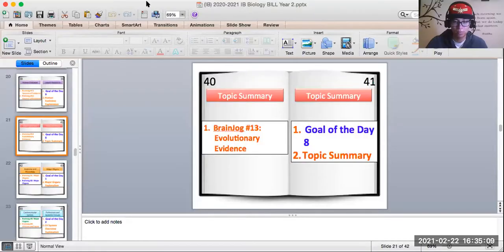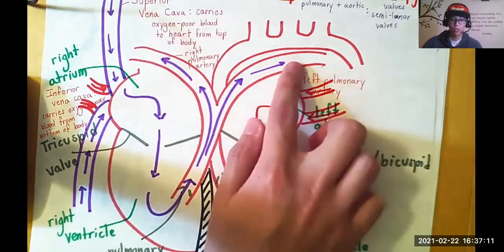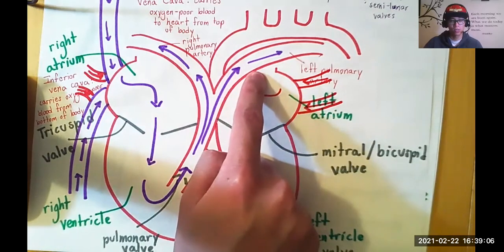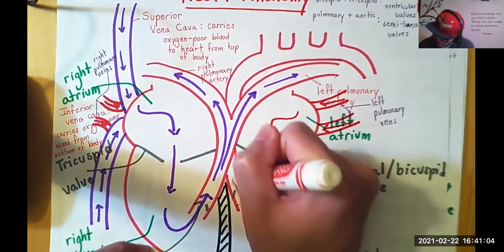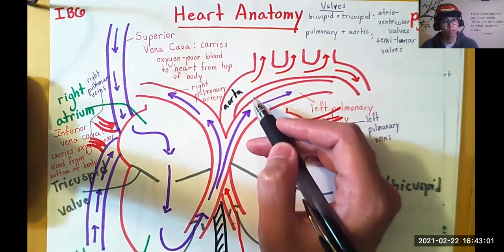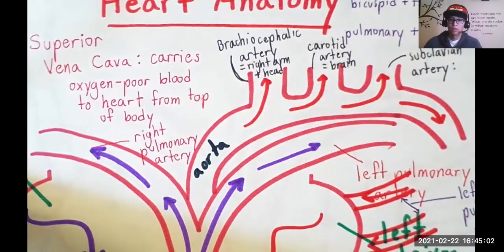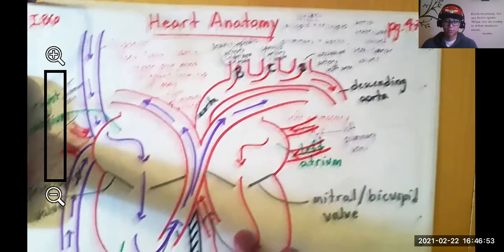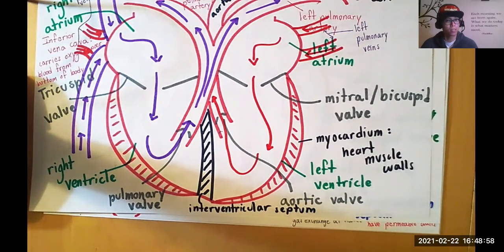IBY2 COVID Topic 6 Lesson 4: Heart Anatomy Part 2